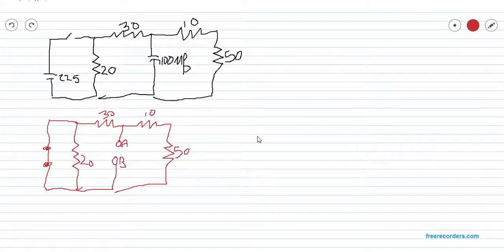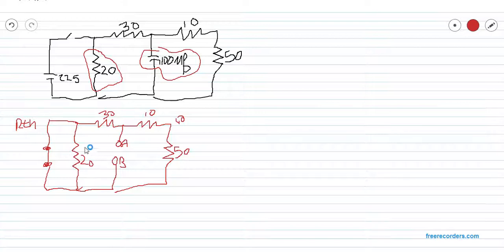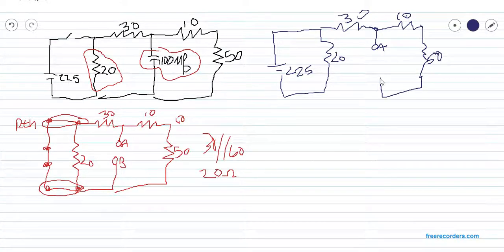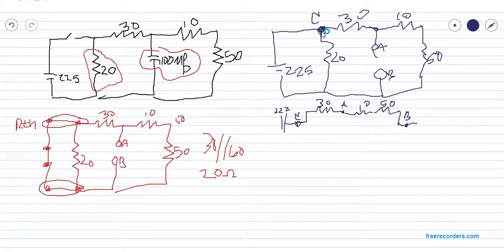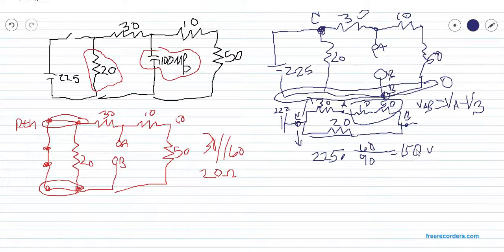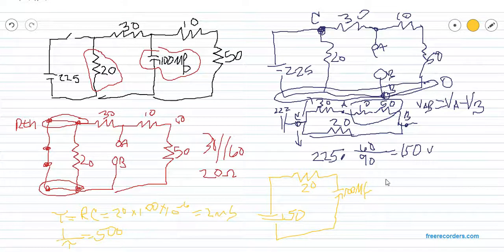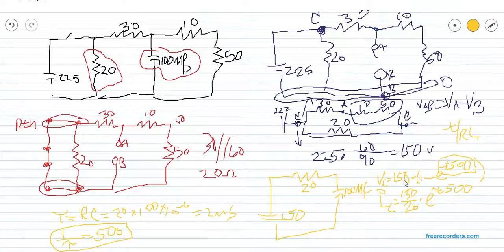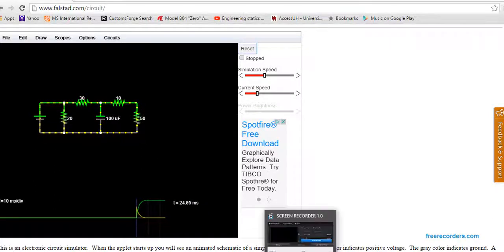Complex Capacitor Charging Circuit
test 2 review video #1
link to the website that i used for the simulator.

if you guys need anything let me know and i will do my best to help.